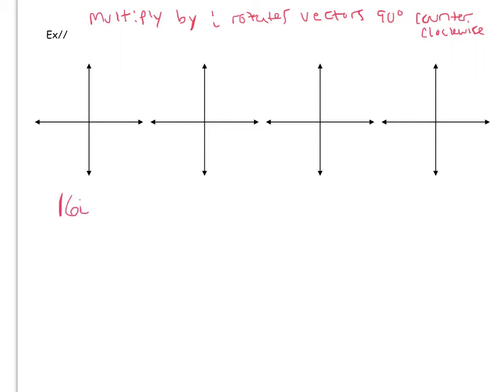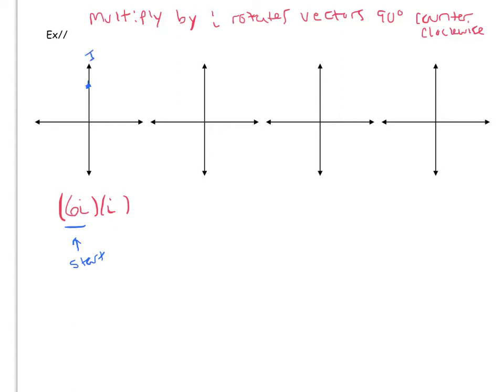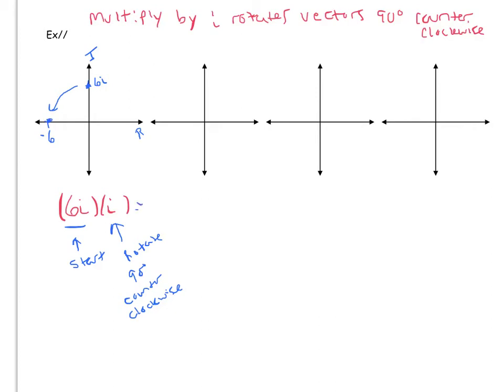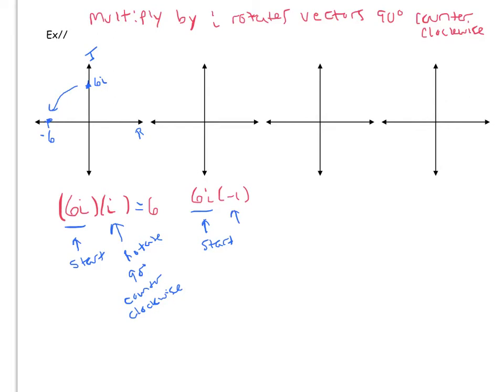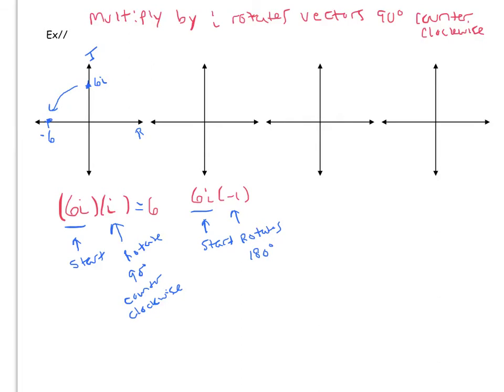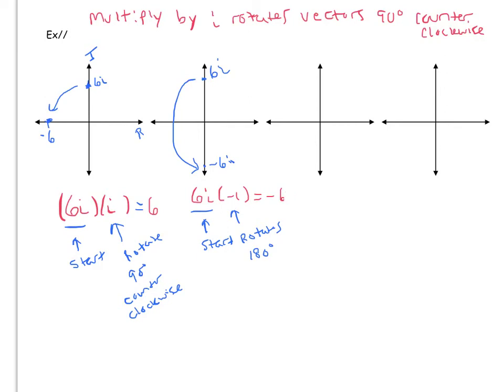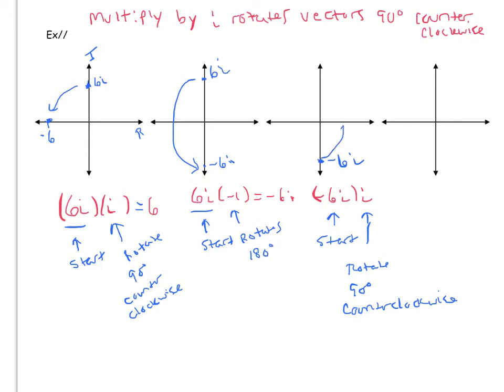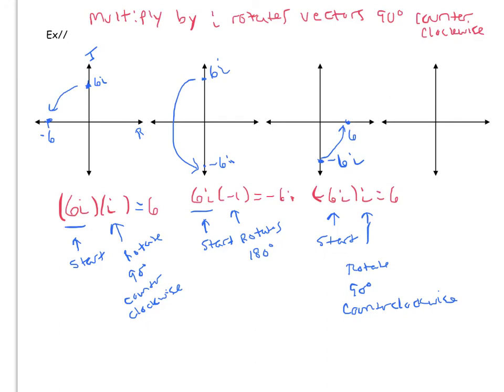Multiplying by i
The geometry of Multiplying by i